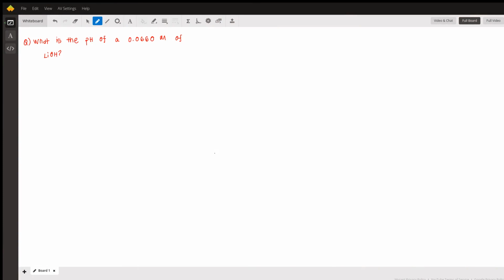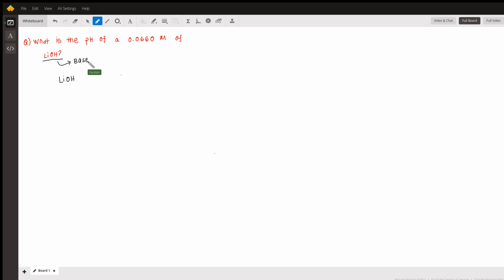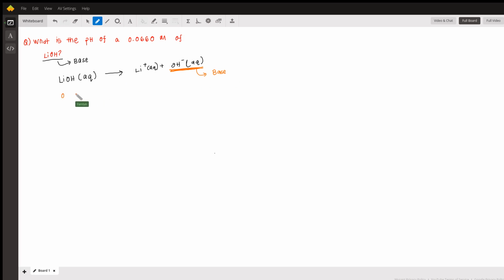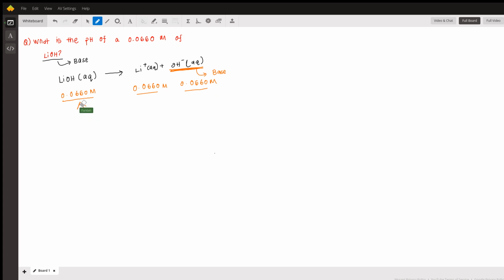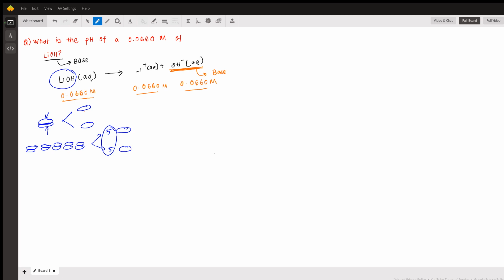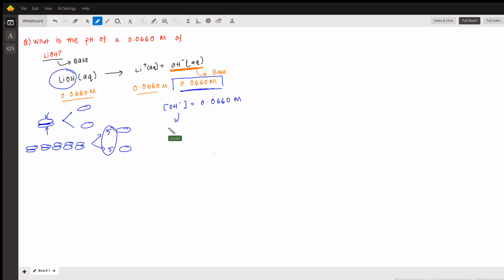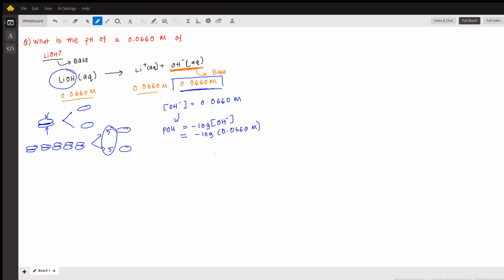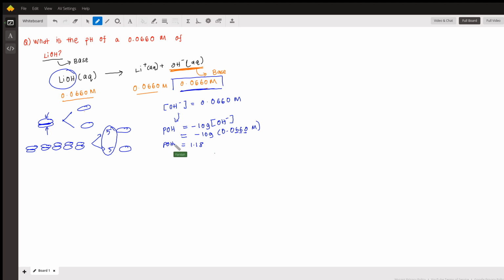Calculation of ph from base concentration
Question: What is the pH of a 0.0660 M solution of LiOH?
Please Answer. What is the pH of a 0.0660 M solution of LiOH?

Answered By:

Faridah M.